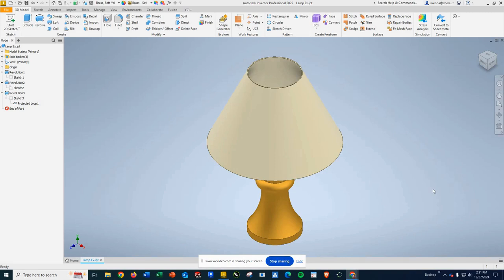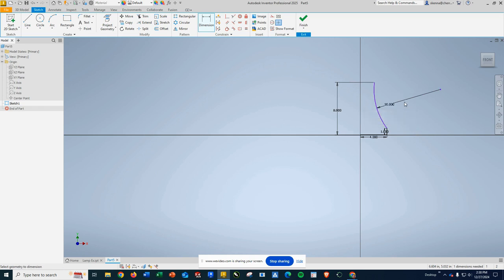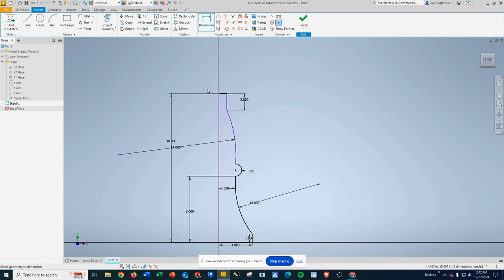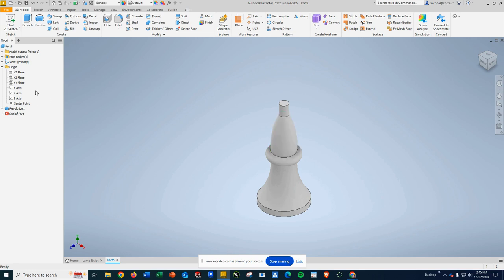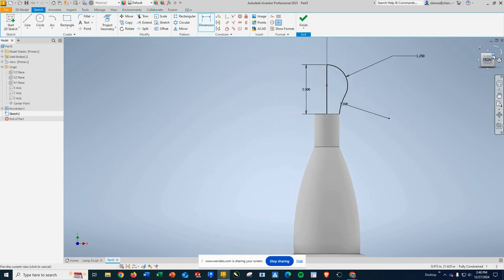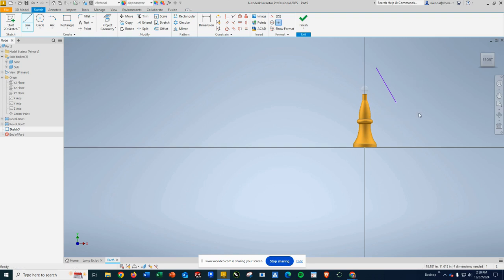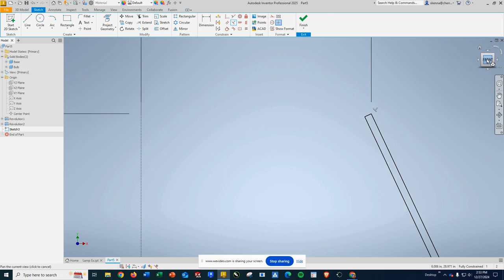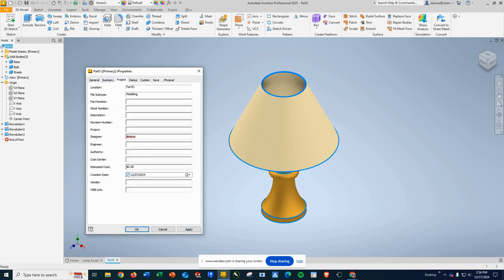Inventor Pro- Lamp (Revolve)